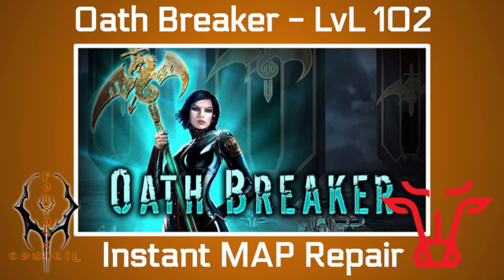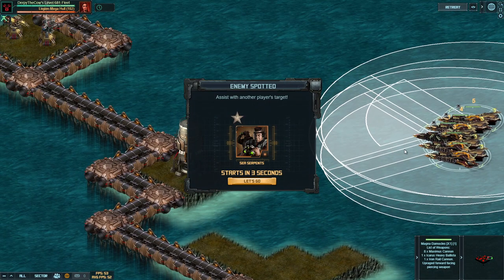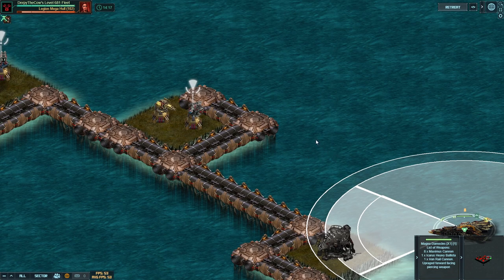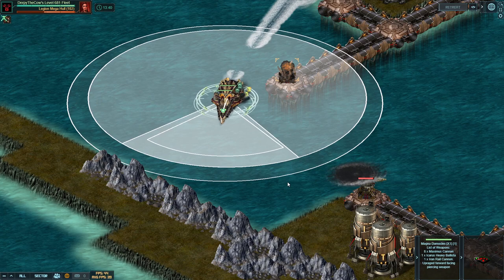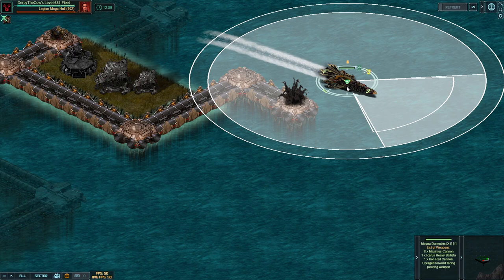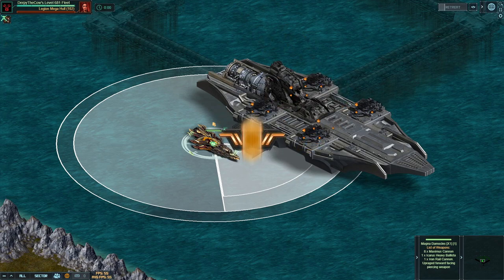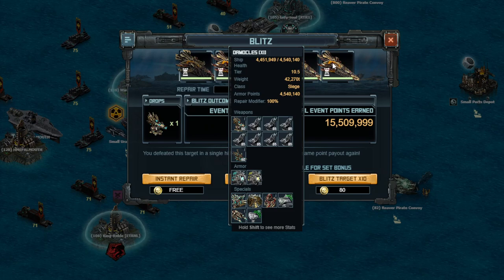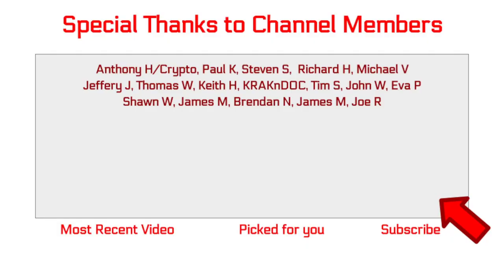Battle Pirates: Level 102 for INSTANT MAP REPAIR | Tank Damocles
Here is my Apex Predator Style Damocles fleet (other than a normal ship as the tank, not the flag) doing the level 102 for instant map repair. You don't need to have a tank as crazy as this (I did it on live with my moderate evade build) or even an X1 fleet. Path, techniques, are applicable at all upgrade levels.

Special thanks to channel members: Anthony H/Crypto, Paul K, Steven S,  Richard H, Michael V, Jeffery J, Thomas W, Keith H, KRAKnDOC, Tim S, John W, Eva P, Shawn W, James M, Brendan N, James M, Joe R